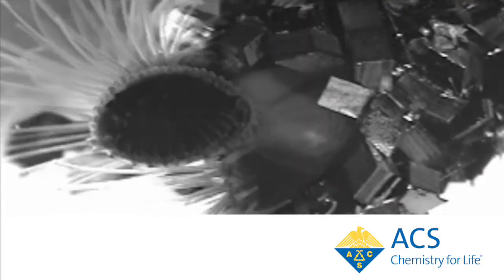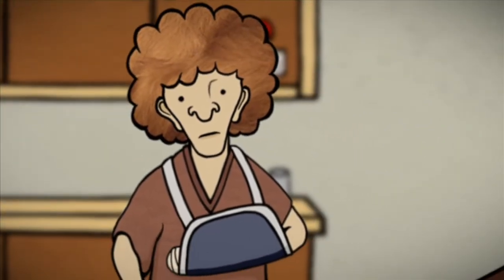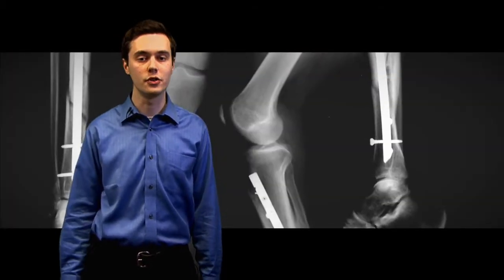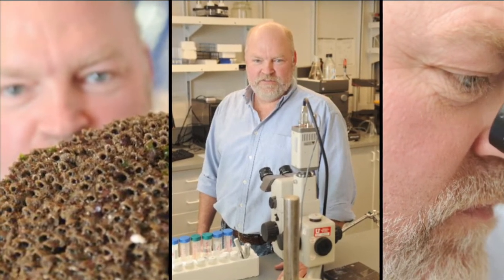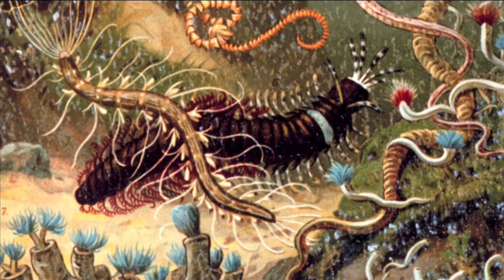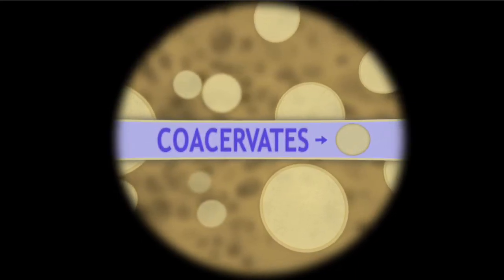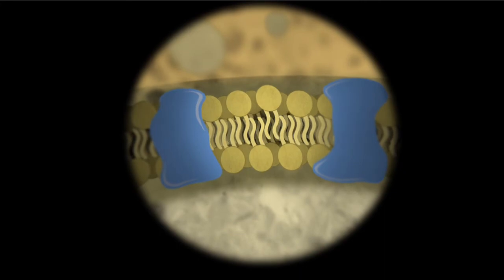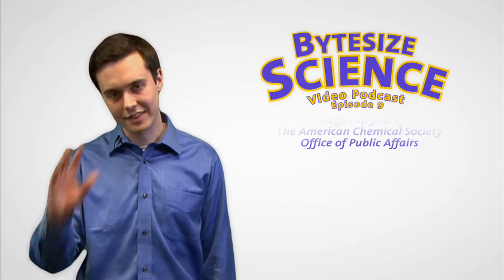Bytesize Science: How a worms natural glue could help mend broken bones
Researchers from Utah are whipping up an alternative to the screws, nails and metal plates used today to repair bones. Instead of using metal hardware, they want to use glue. To do it, theyre calling on Mother Nature, where theyve found a tiny sea creature that could help.